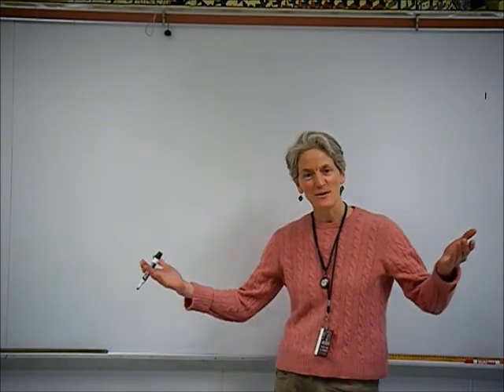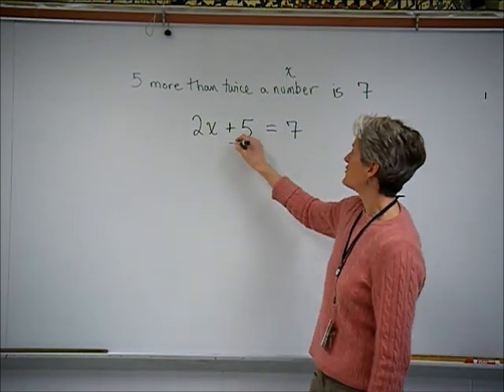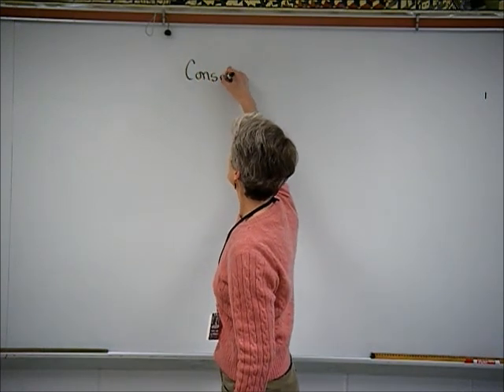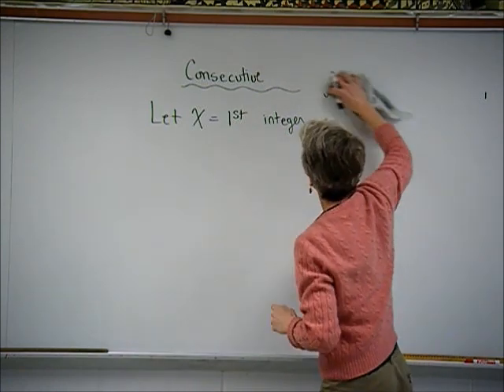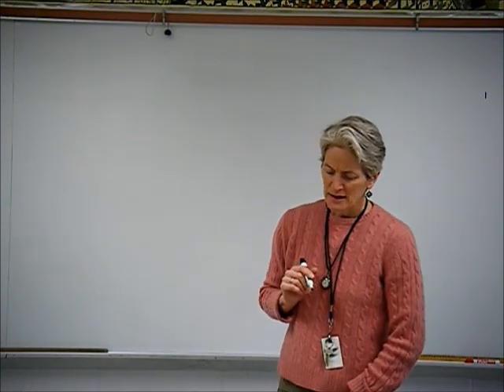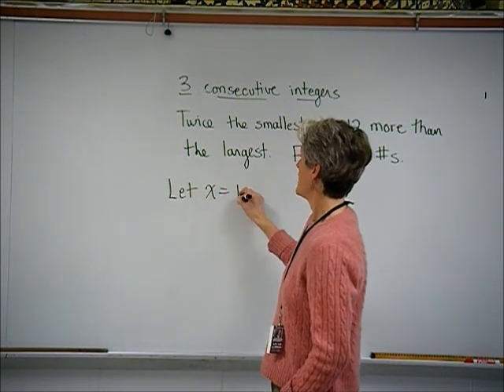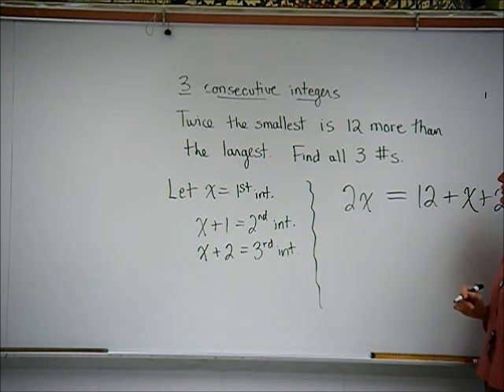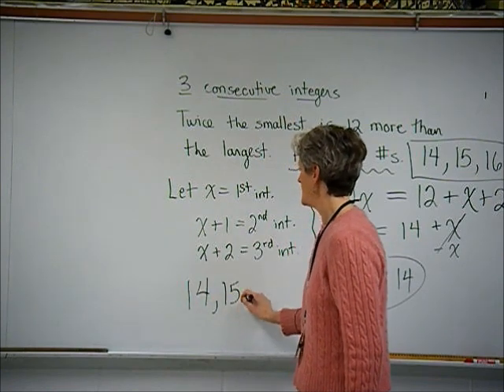alg word problems with consecutive integers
solve consecutive integer word problems